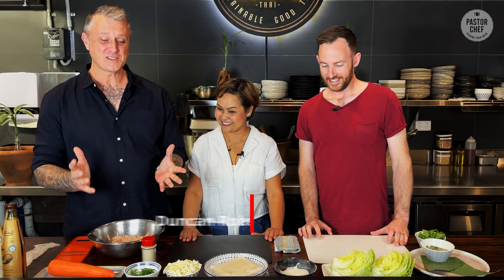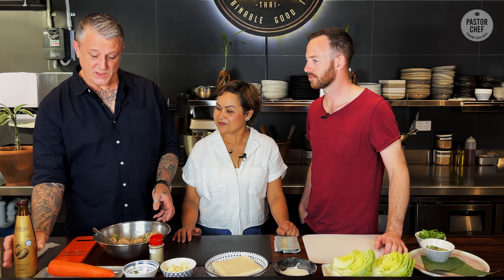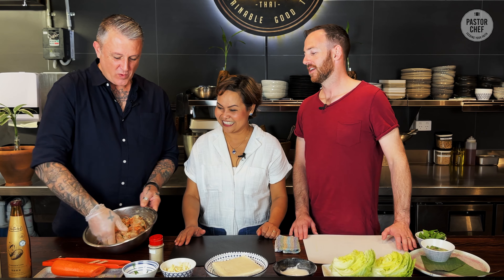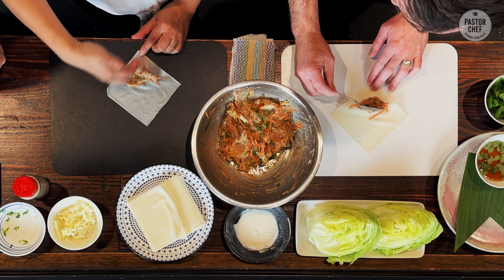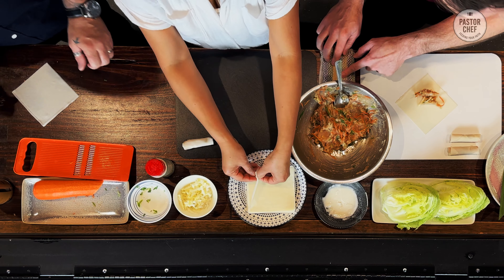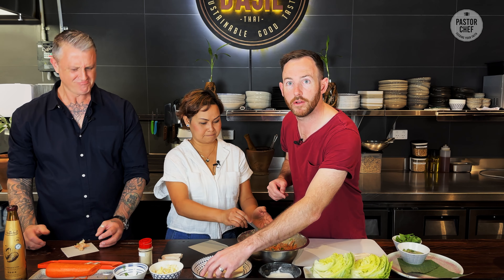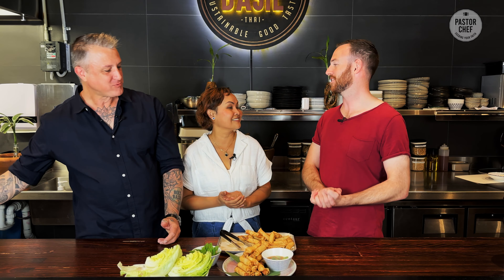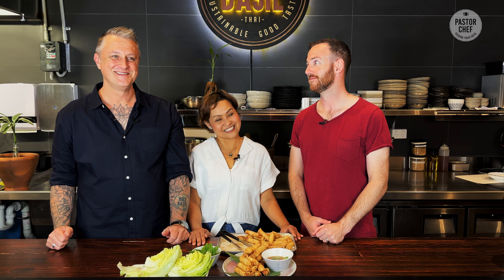Chicken Spring Rolls | PastorChef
Learn how to make crispy Chicken spring rolls at home! Cooking with Chef Duncan and Pastor Andy! Good cooking, good conversation...

Chicken Pork Spring rolls (serves 4)

Ingredients

Ingredient list 1
250 gm chicken mince
250 gm pork mince
40 ml soy sauce
60 ml oyster sauce
½ bunch coriander (chopped)
½ cup Chinese cabbage (finely shredded)
½ cup carrot (grated)
1 tsp white sugar
½ tsp ground white pepper
1/3 cup spring onion (fine chopped)

Ingredient list 2
Spring roll wrappers
1 Tbsp flour / water slurry
10 Mints Leaves
1 iceberg lettuce (quartered)

Method

1. Mix all ingredients (ingredient list 1) together.
2. Make slurry with water and flour.
3. Place 1 tbsp mixture into wrapper and roll as per demonstration.
4. Stick together as per demonstration.
5. Fry at 180 Deg C until crispy and golden
6. Serve with lettuce, mint, and sweet chilli sauce.
7. Say grace and enjoy.

If you are looking for delicious easy recipes that are good on a budget for the family, and if you want to hear more about the word of Jesus as we highlight the good news from the bible, then pastor chef is a great place to come to. Good food, good recipes, good life, faith, joy and love.